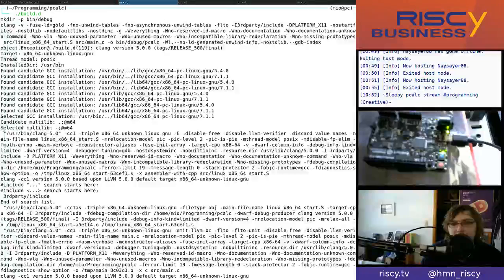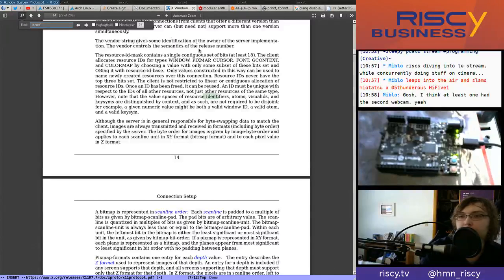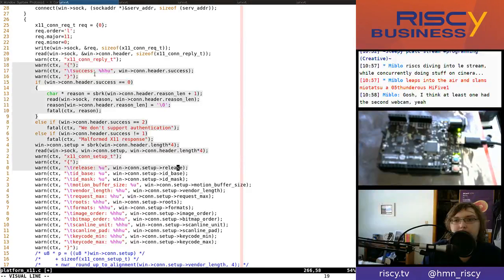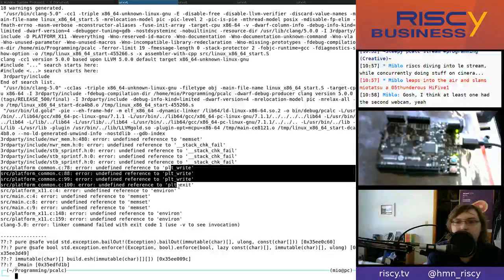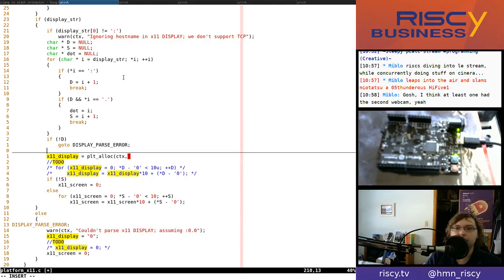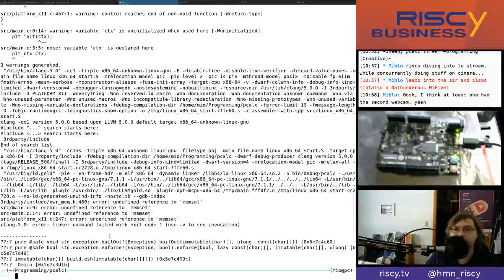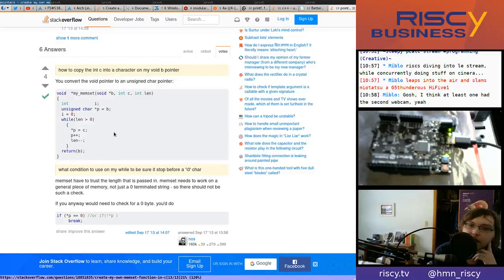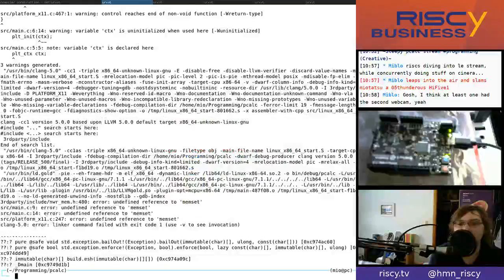pcalc - Do You Even Memset, Bro?